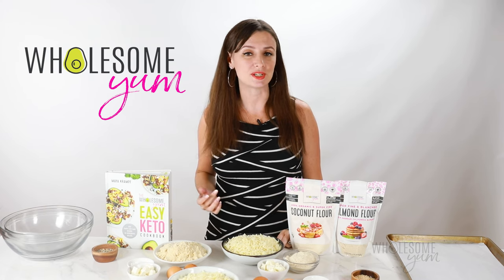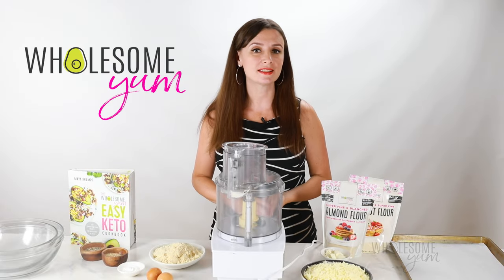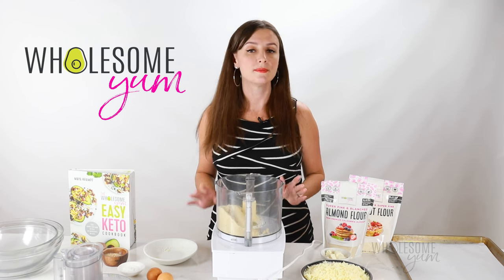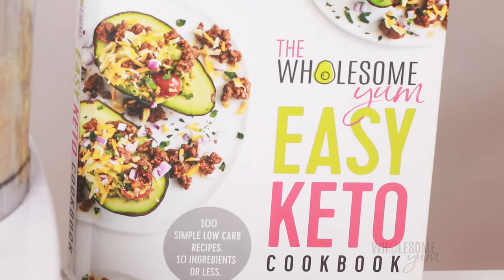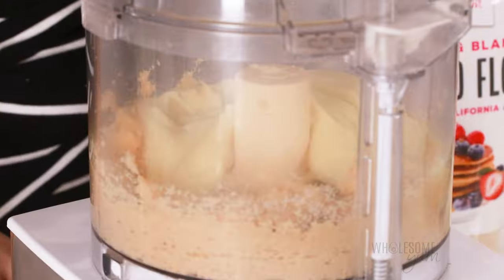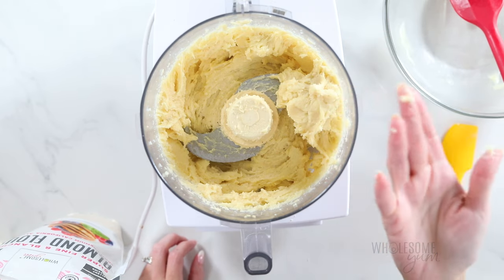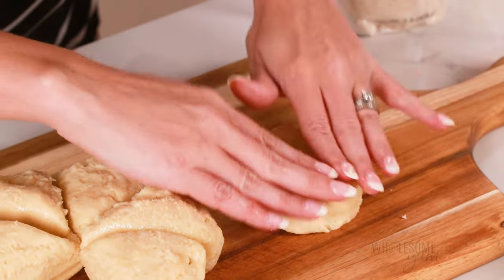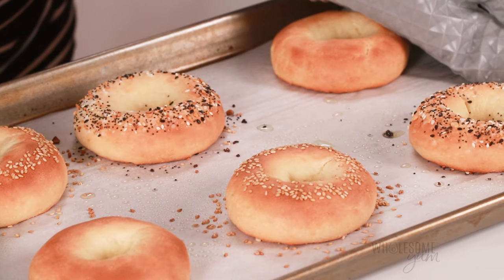KETO BAGELS: Which Is Better, Almond Flour Or Coconut Flour?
Make the BEST low carb keto bagels recipe - tall, chewy, easy, 5g net carbs! They need just 5 ingredients, with almond flour or coconut flour. Watch the video to see which flour is better!
⬇️⬇️⬇️ CLICK FOR RECIPE ⬇️⬇️⬇️

KETO BAGELS INGREDIENTS:
Almond Flour Version:
► 1 1/2 cups Wholesome Yum Blanched Almond Flour
► 2 1/2 cups Mozzarella cheese (shredded; must be either pre-shredded OR hard mozzarella, not soft "fresh")

Coconut Flour Version:
► 1/2 cup Wholesome Yum Coconut Flour

Optional:
► Cooking spray (helping toppings stick)
► Sesame seeds

TOOLS & PRODUCTS I USE FOR MAKING LOW CARB BAGELS:
► Food processor
► Measuring spoons
► Measuring cups
► Silicone spatula
► Chef’s knife
► Cooking spray
► Baking sheet

📱 Get the Wholesome Yum app for healthy low carb recipes, custom meal plans, and macro tracking:

⏱️ TIMESTAMPS:
0:00 Why you’ll love these keto bagels
0:57 Difference between coconut flour vs. almond flour bagels
1:08 Mixing the dry ingredients
2:26 Adding the eggs
2:53 The secret ingredients
3:59 Mixing the dough
4:49 How to deal with sticky dough
5:11 Forming the low carb bagels
6:18 Topping options
6:48 Baking the keto bagels
7:02 Coconut flour vs. almond flour bagel comparison